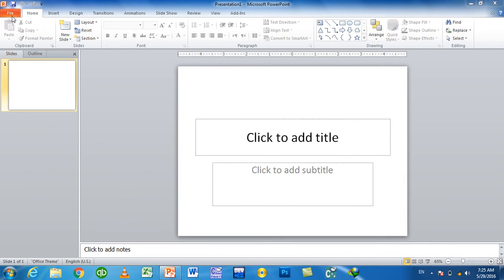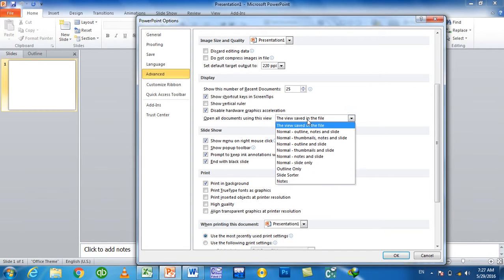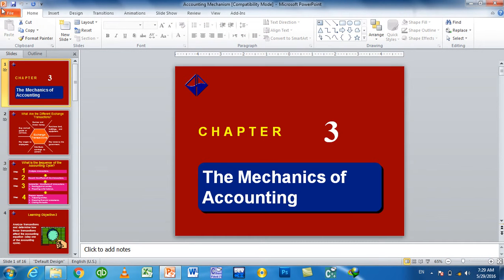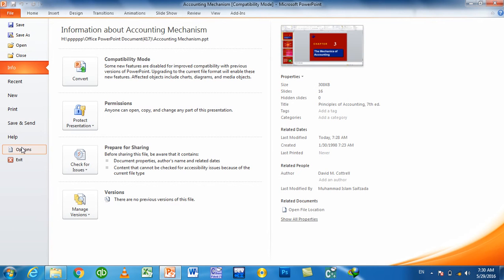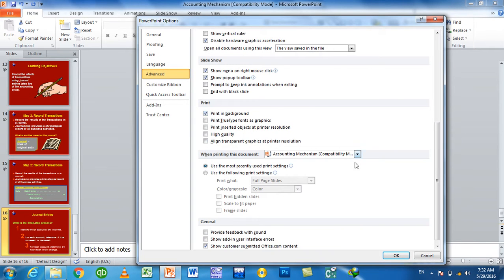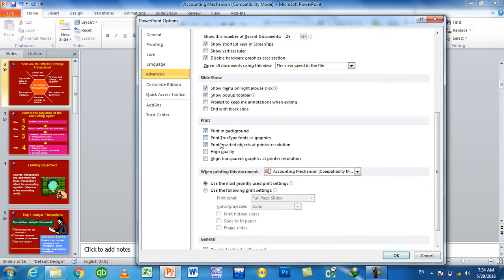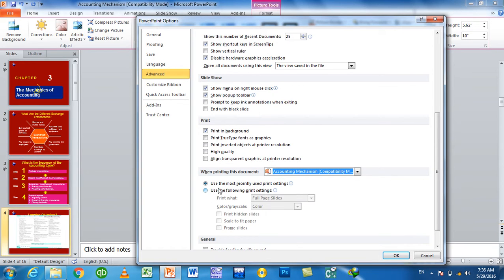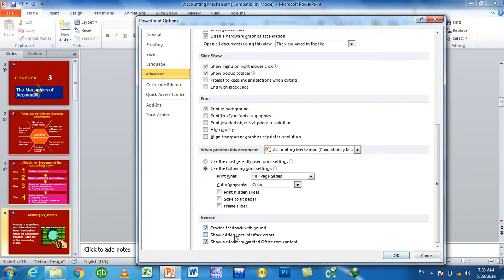MS PowerPoint Options Day #23